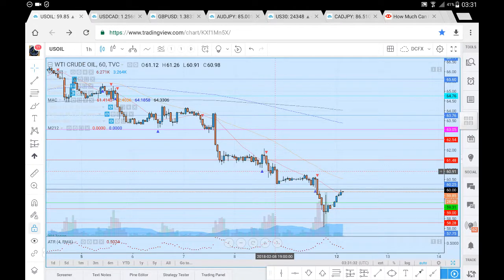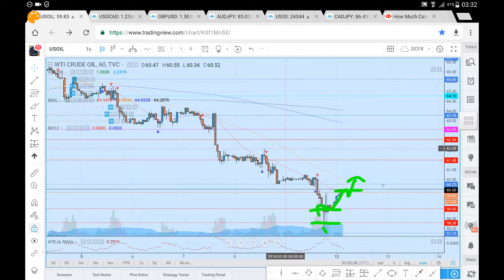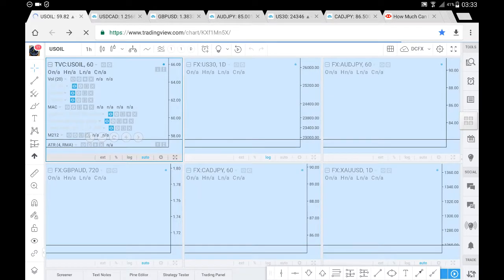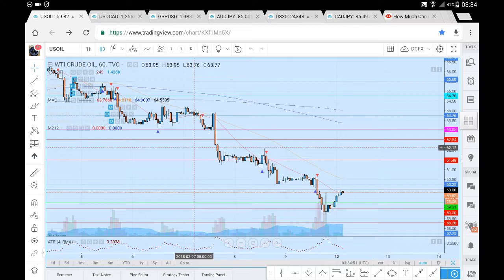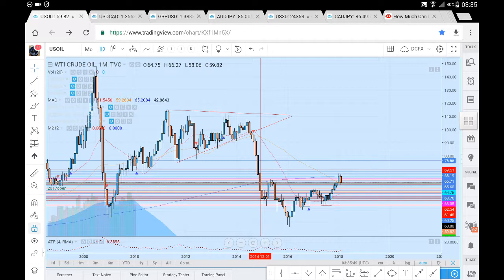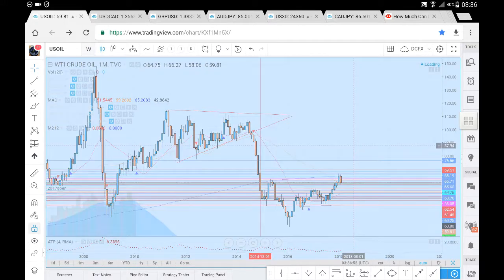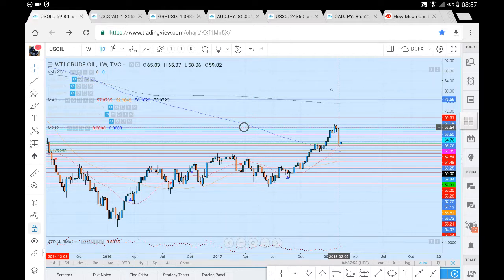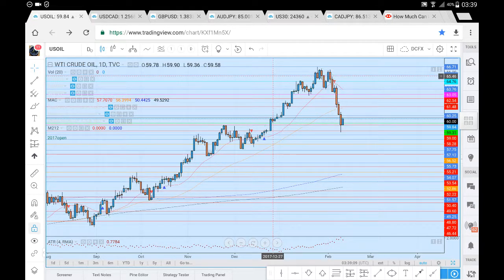US OIL Analysis 12 02 18 February 12th (commentary not advice)